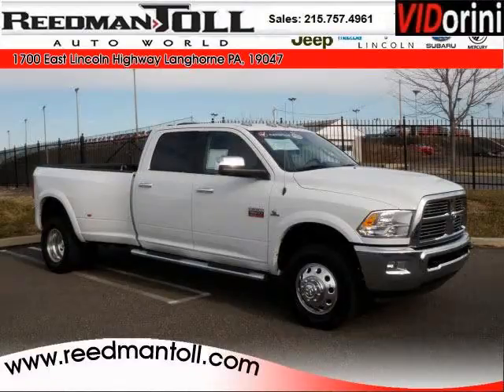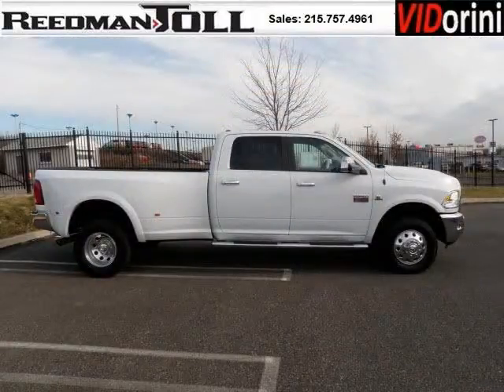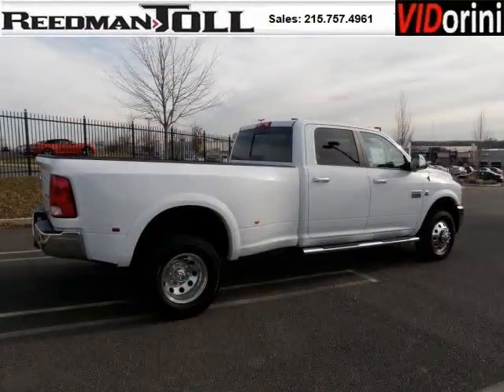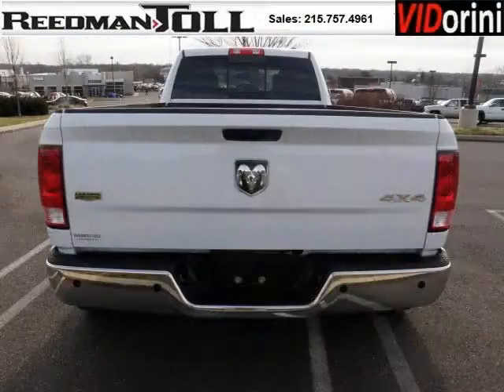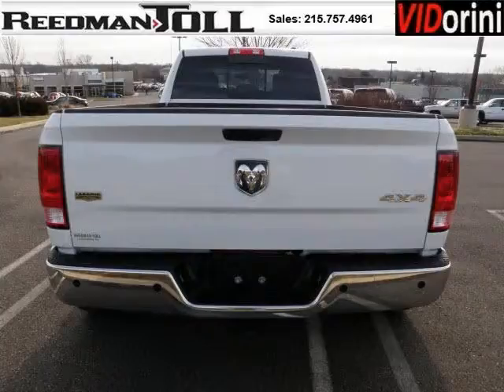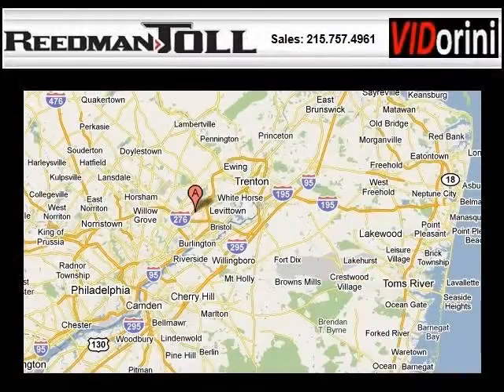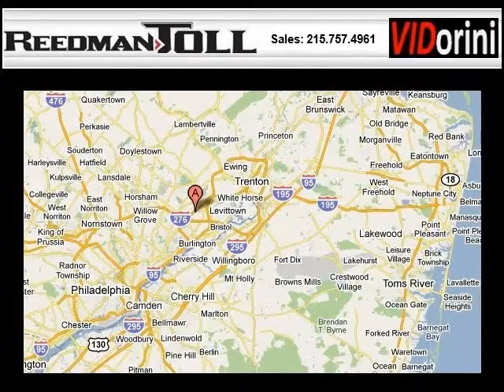Used 2011 RAM Ram Pickup 3500 Bensalem PA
Year: 2011 Make: RAM Model: Ram Pickup 3500 Trim: LARAMIE Engine: 6 Cyl. Transmission: Automatic Color: White Mileage: 14524 Address: Reedman-Toll Autoworld 1700 East Lincoln Highway Langhorne PA